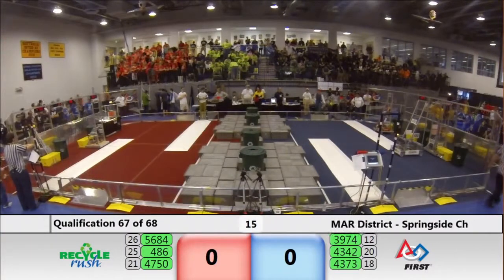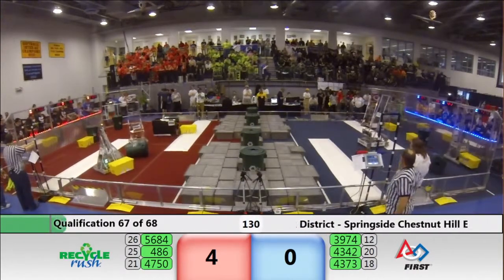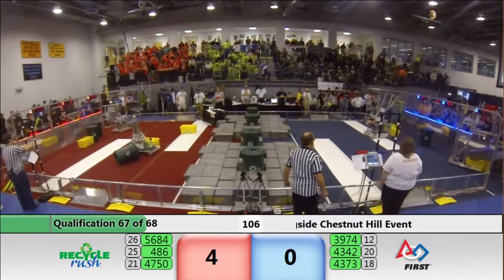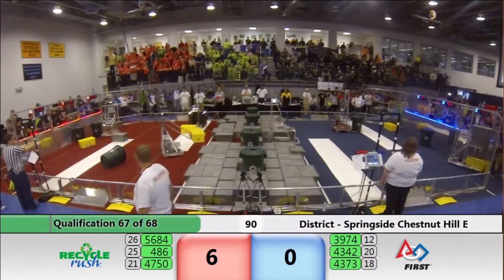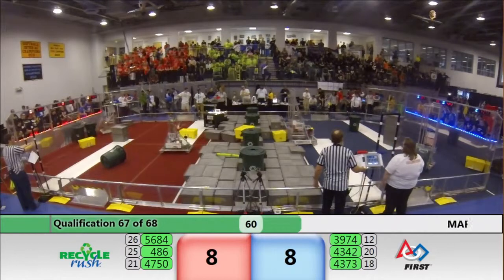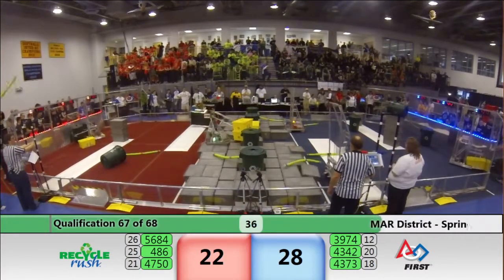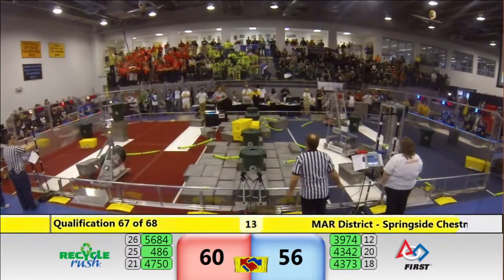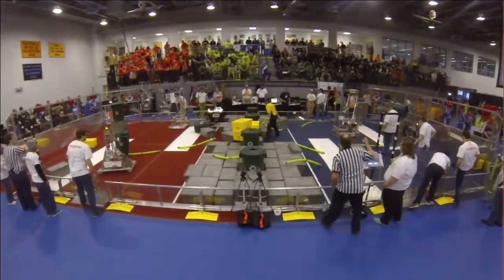Q67 2015 MAR Springside Chestnut Hill District Event